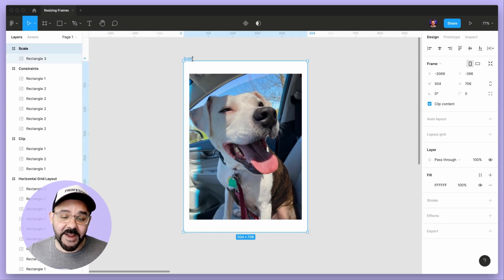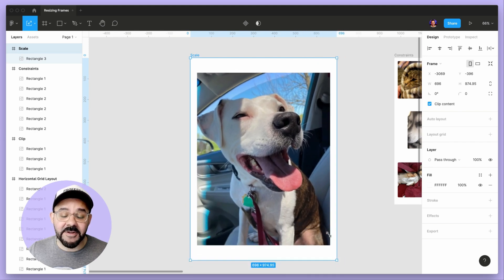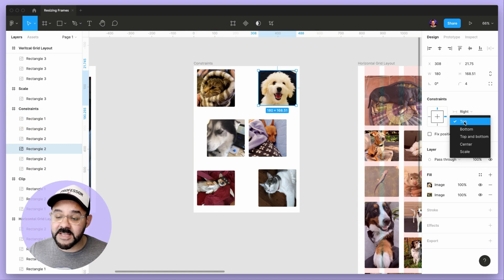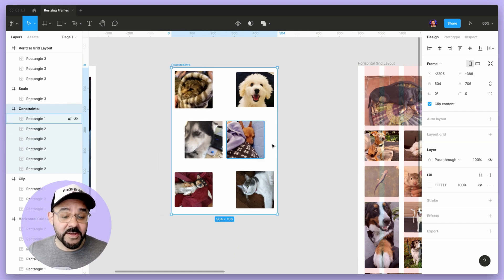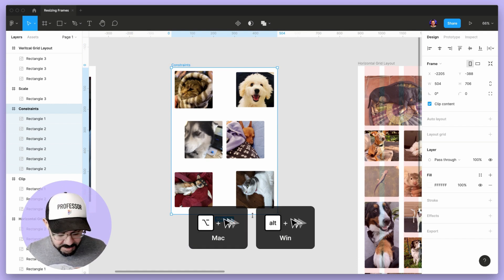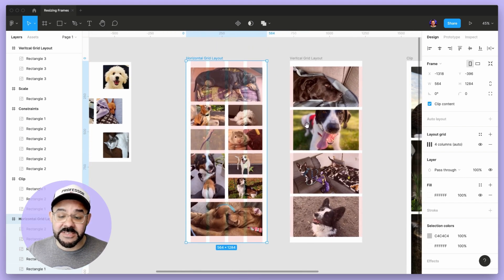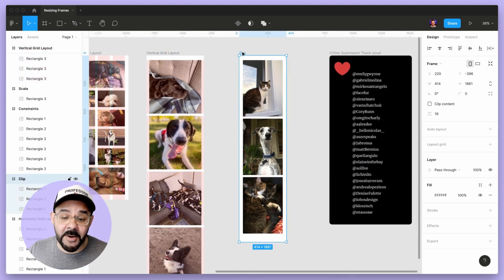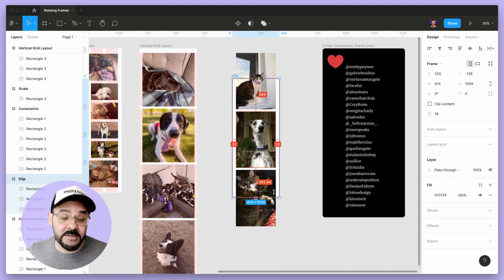Resizing frames in Figma Design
Learn how to master resizing frames in Figma Design, while using constraints and ignoring constraints.